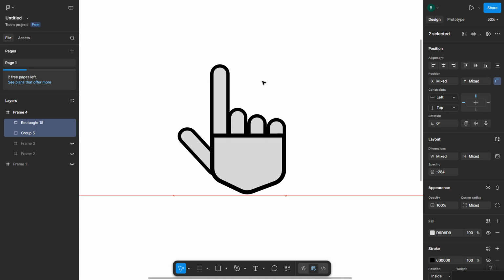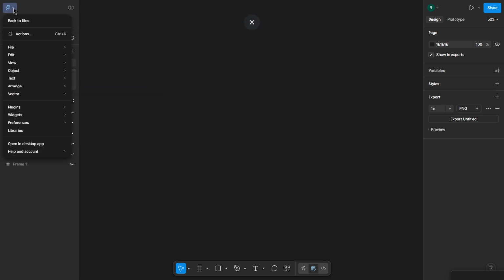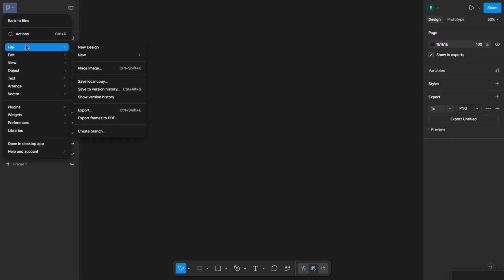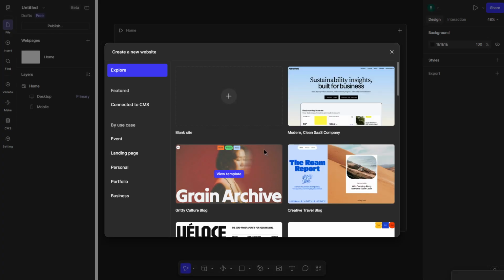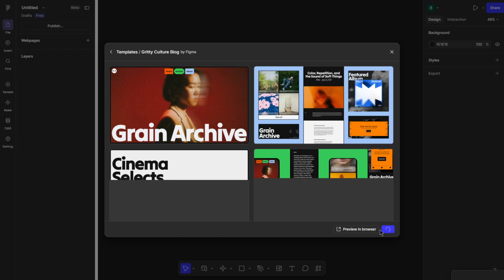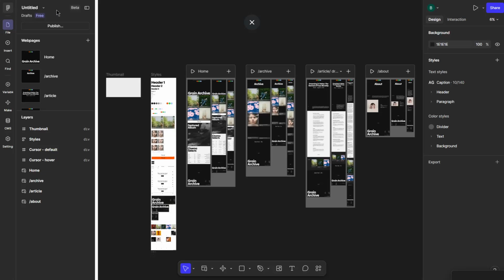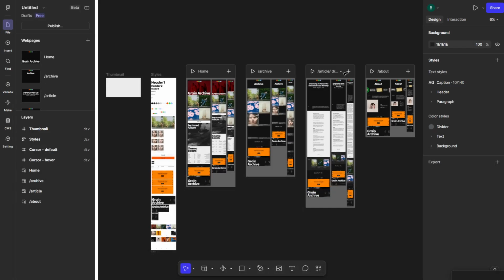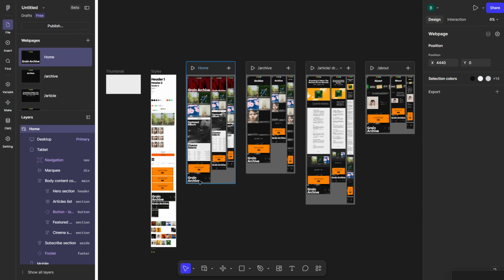How to Publish Figma Design to Website (Step By Step) (2026 Guide)